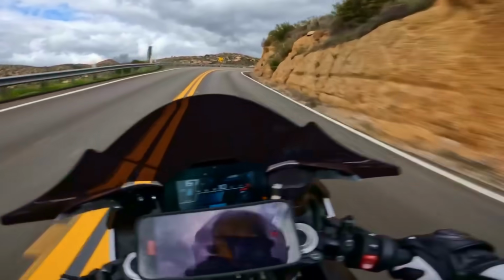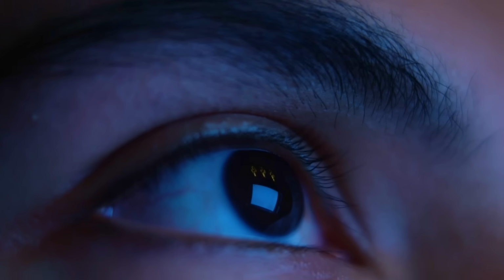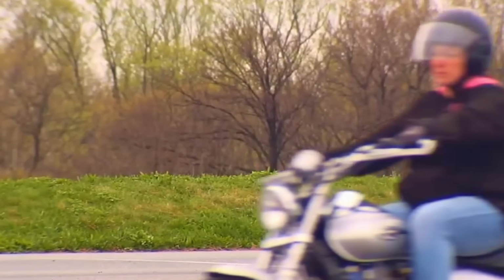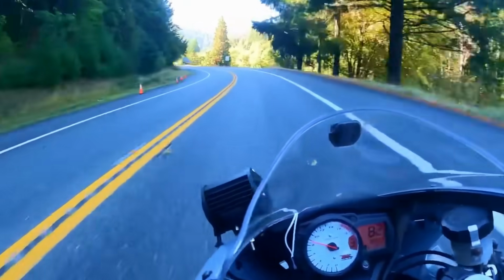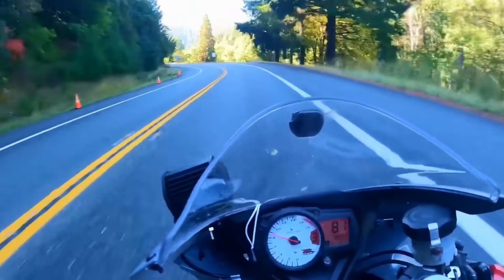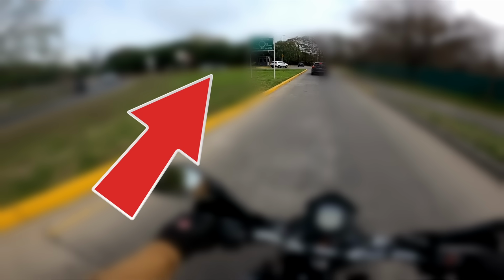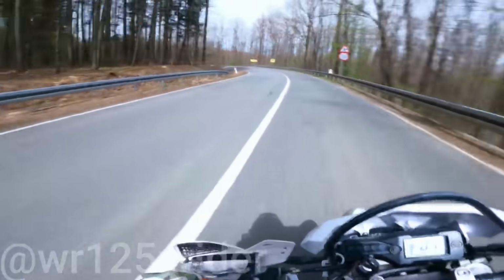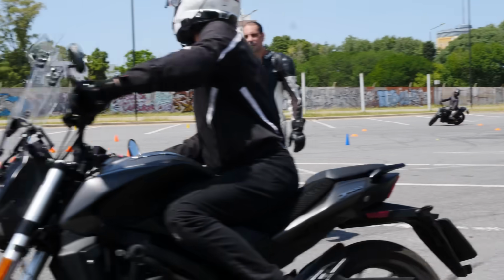Stop Fear in Corners: Master Your Vision for Better Control